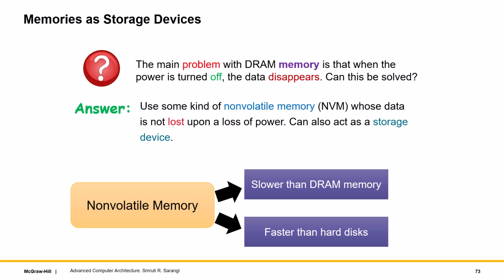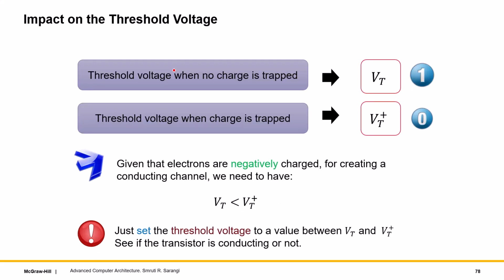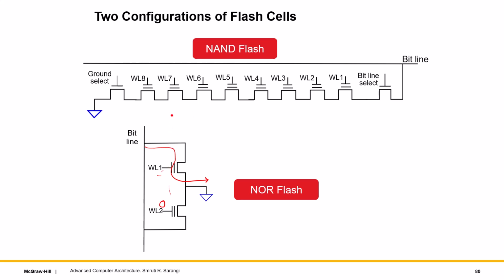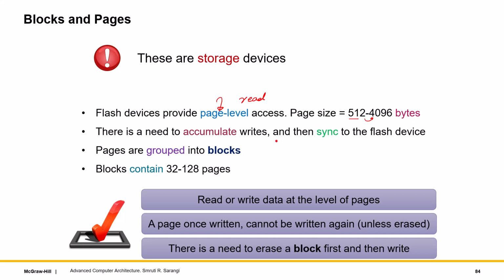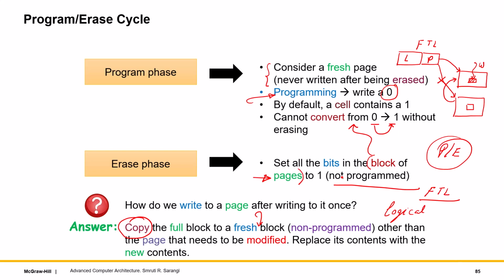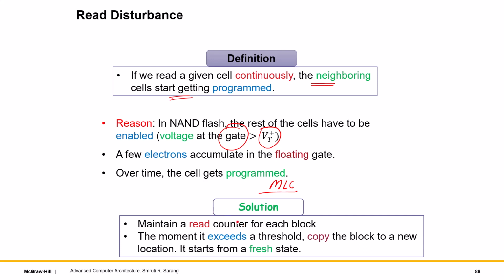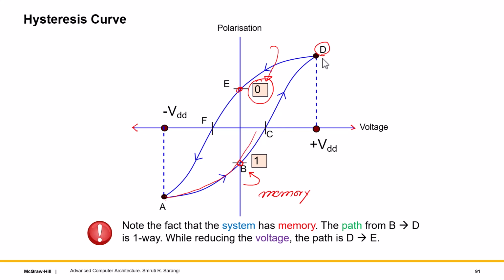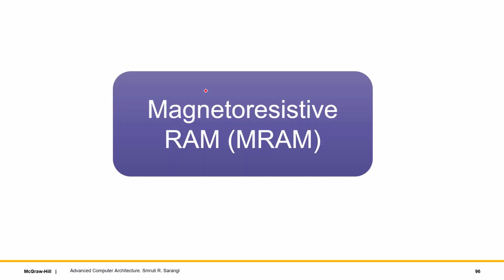Chapter 10: Main Memory (Flash and FeRAM) -- Part IV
2nd ed: Next-Gen Computer Architecture, White Falcon, 2023
Author: Prof. Smruti R. Sarangi
(pdf can be downloaded for free)

1. Floating-gate transistor
2. Flash memory
3. Reliability issues
4. Ferroelectric RAMs (FeRAMs)